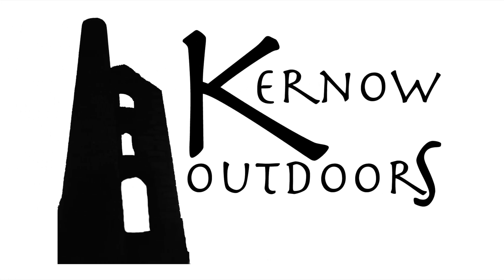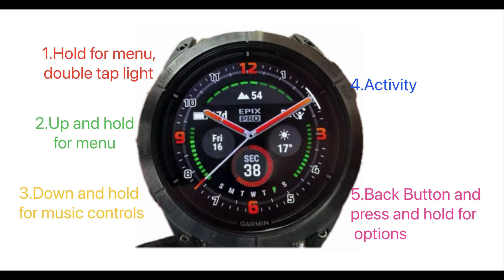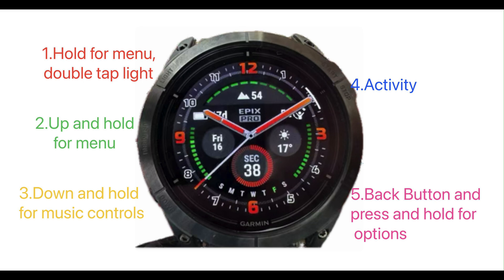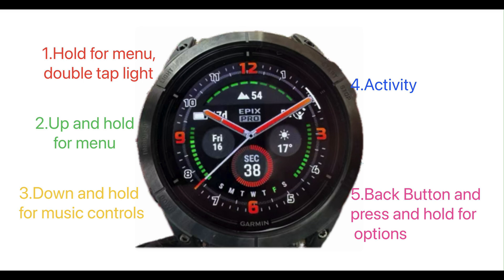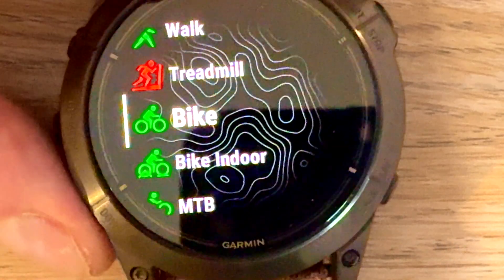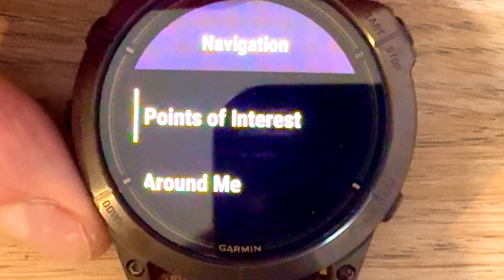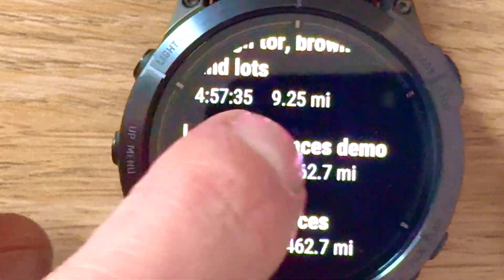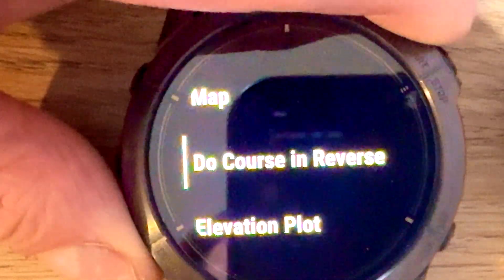How to Delete a Course on Garmin Epix or Fenix – Step-by-Step Tutorial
In this step-by-step tutorial, we'll show you exactly how to delete a course from your Garmin Epix or Garmin Fenix watch. Whether you're looking to clear out old routes or manage your course library, this video will guide you through the process with easy-to-follow instructions. Learn how to free up space on your device, keep your course list organized, and get the most out of your Garmin watch.